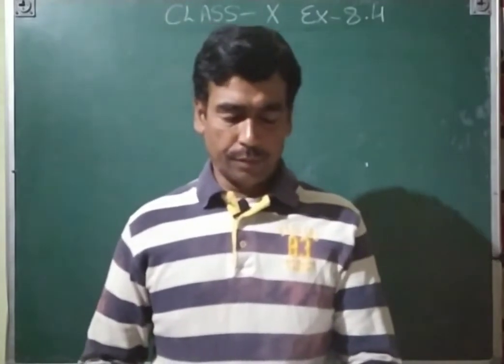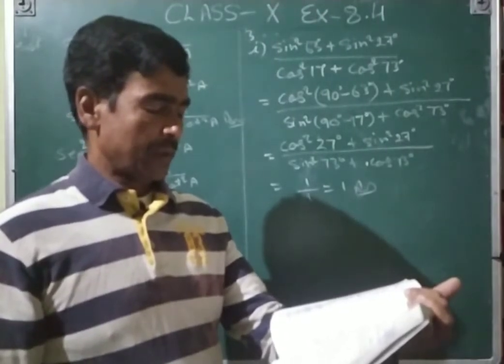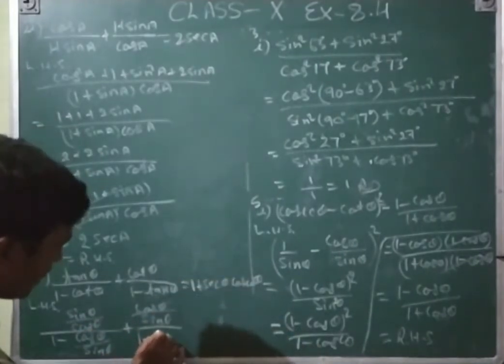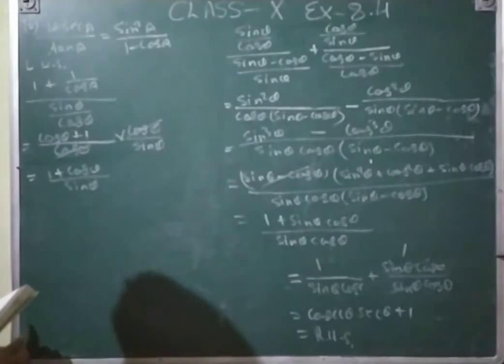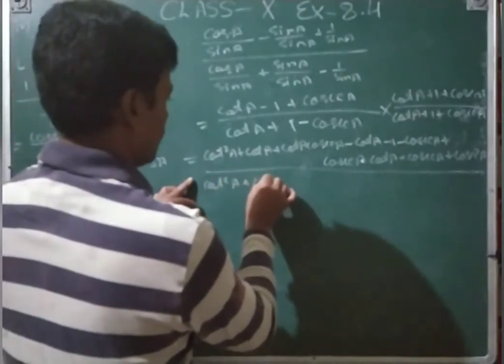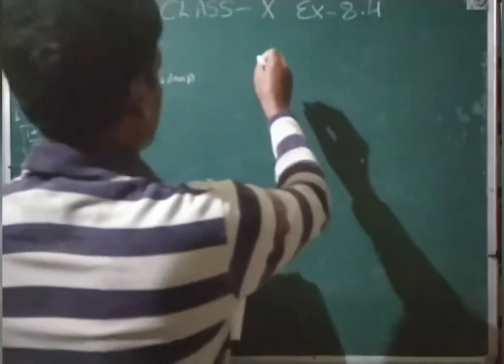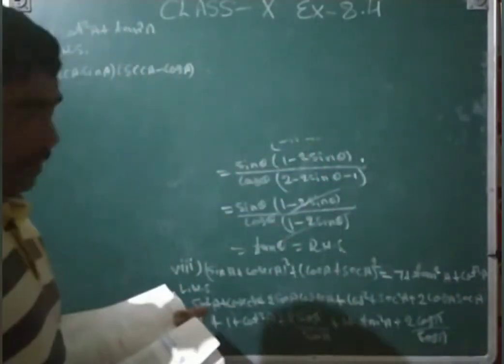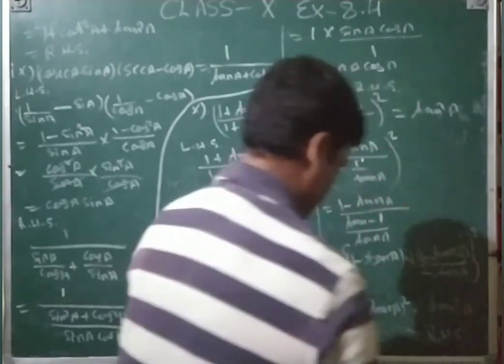Introduction to trigonometry | Chapter 8 | Exercise 8.4 | Class 10 | full explanation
Introduction to trigonometry | Chapter 8 | Exercise 8.4 | Class 10 | full explanation ol

thank